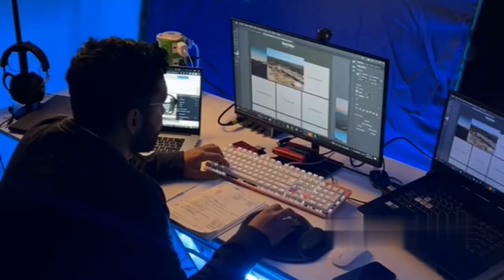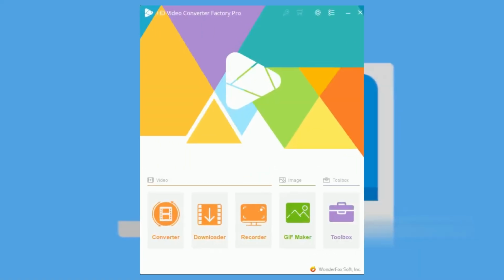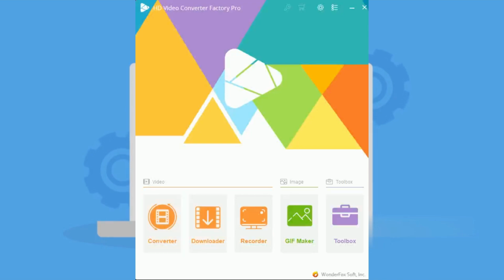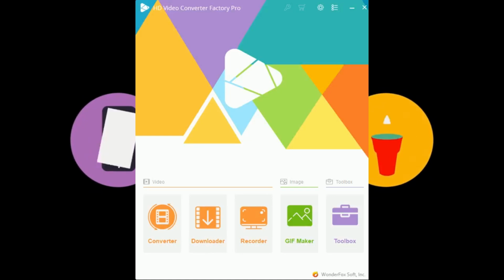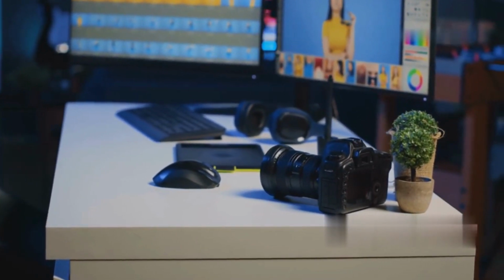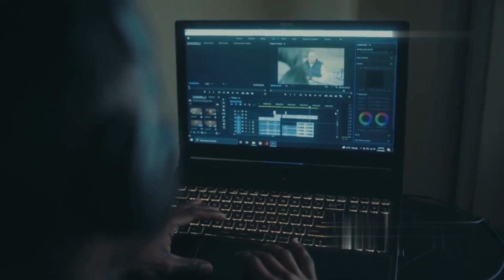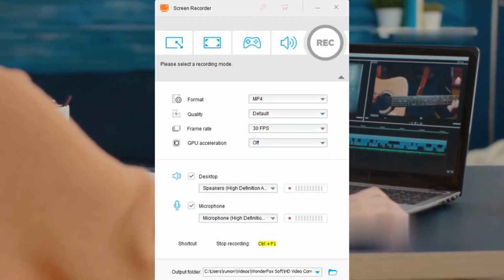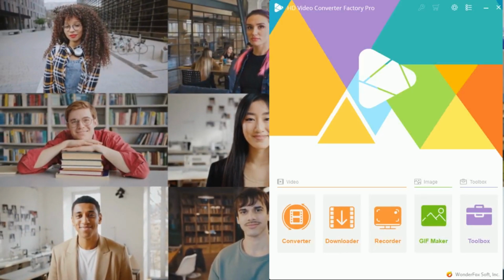HD Video Converter Factory Pro Review 2025 – Convert, Download & Record Easily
Looking for an all-in-one video tool for Windows? Meet HD Video Converter Factory Pro – your ultimate solution for converting videos to over 500 formats, downloading from 1000+ sites, screen recording, and smart video compression.

In this video, we’ll explore its main features, show you how it works, and explain why it’s one of the best video tools for creators, educators, and everyday users in 2025.

🔑 VC-HDPB-41E2E0078B-2F8FF3FEAD-BC802CFF08
🔑 VC-HDPB-59F440078A-D18118FFCC-21FAC2FF2D
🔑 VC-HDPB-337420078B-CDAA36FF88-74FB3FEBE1